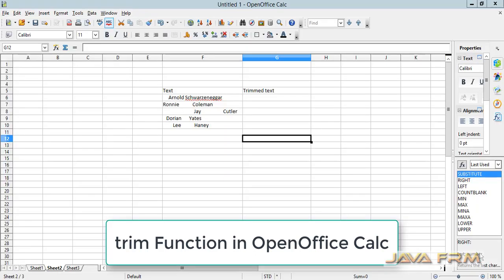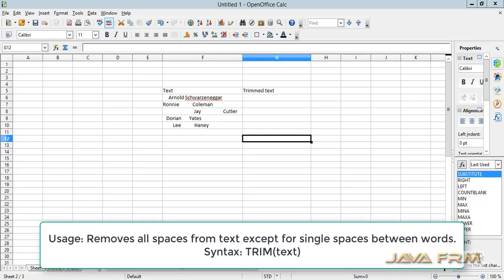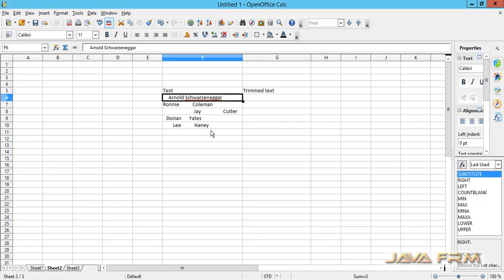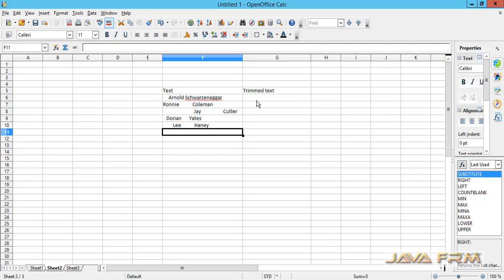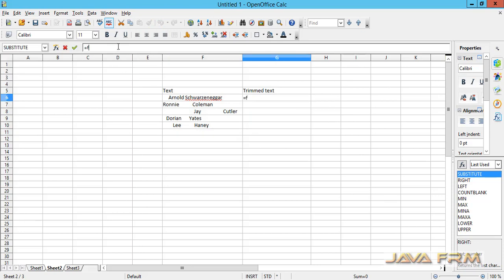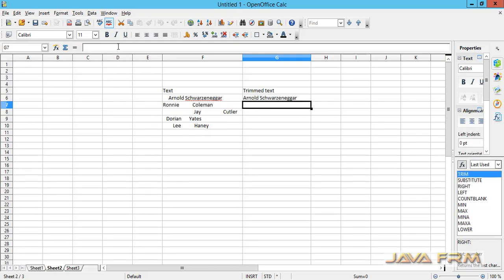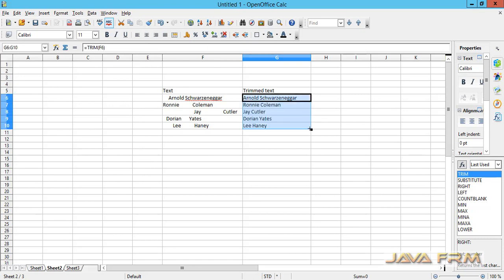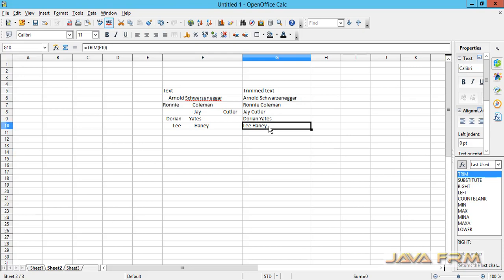Apache OpenOffice Calc Tutorial - trim Function | Apache OpenOffice 4 Calc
Usage: Removes all spaces from text except for single spaces between words.
Syntax: TRIM(text)